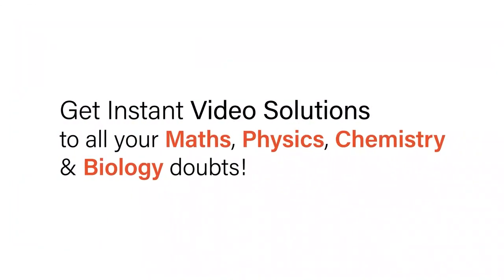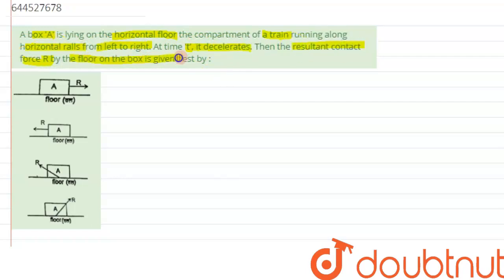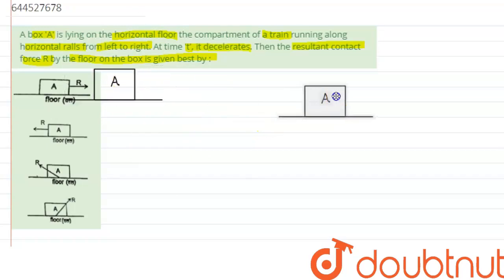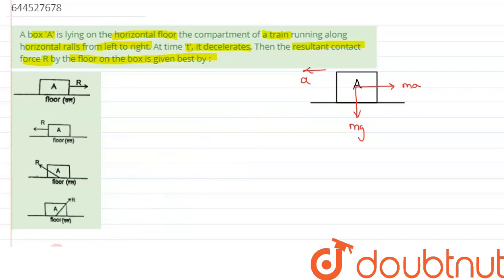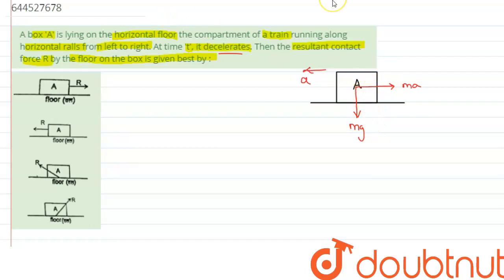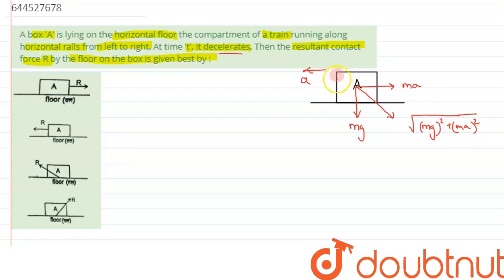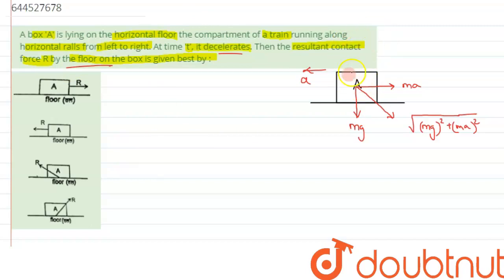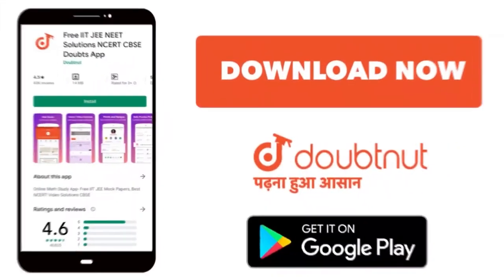A box \'A\' is lying on the horizontal floor the compartment of a train running along horizontal...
A box \'A\' is lying on the horizontal floor the compartment of a train running along horizontal ralls from left to right. At time \'t\', it decelerates. Then the resultant contact force R by the floor on the box is given best by :
Class: 11
Subject: PHYSICS
Chapter: NEWTONS LAWS OF MOTION AND FRICTION
Board:IIT JEE

👉 Have Any Query? Ask Us.